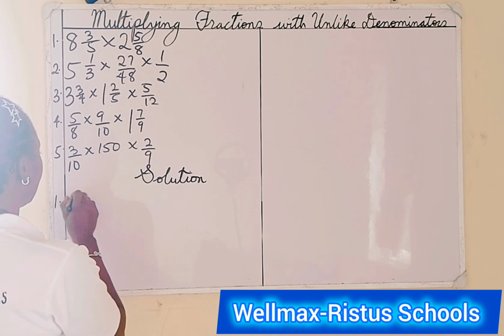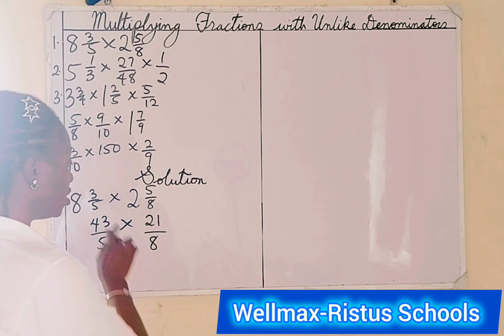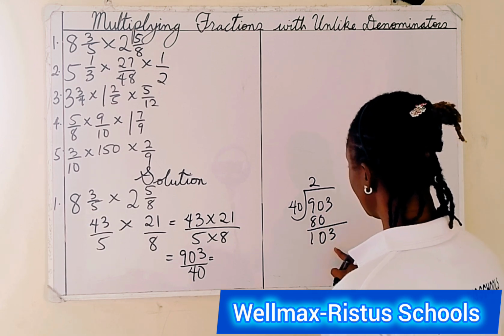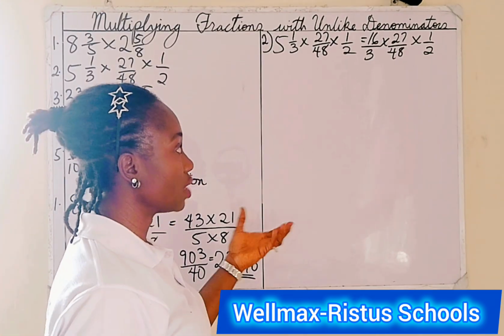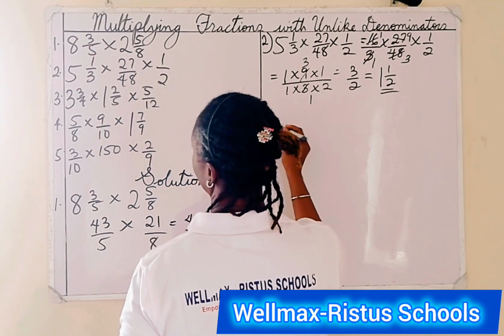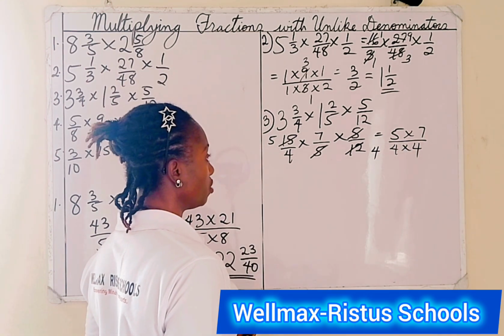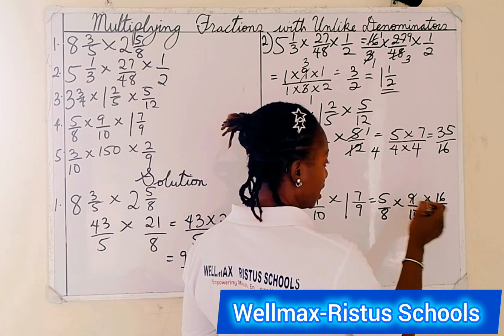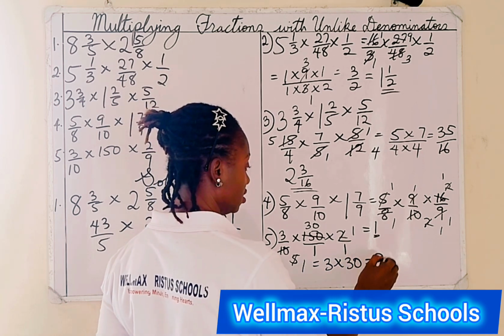Mastering Multiplication of Fractions with Unlike Denominators | Step-by-Step Math Guide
Learn how to multiply fractions with unlike denominators easily! This guide breaks down each step — from converting to common denominators to simplifying your answers — with clear examples to help students build confidence in fraction operations. Perfect for Grades 5–8 math learners.

Multiplying fractions with unlike denominators doesn’t have to be confusing. In this lesson, students will discover simple, clear steps to multiply fractions even when the denominators differ. You’ll learn how to cross-multiply, simplify fractions, and convert answers into their simplest form. With engaging examples and visual aids, learners will master the concept and apply it to real-life math problems with ease.